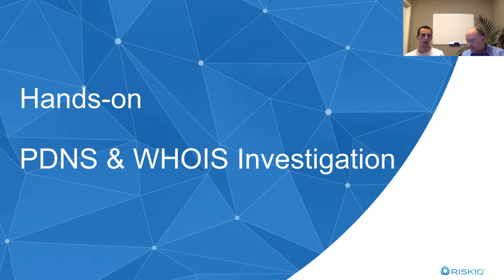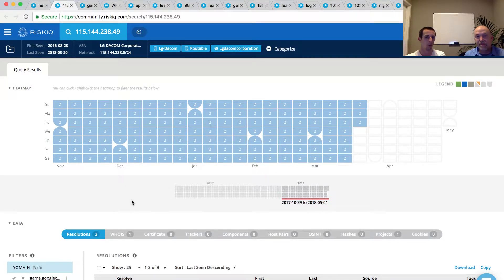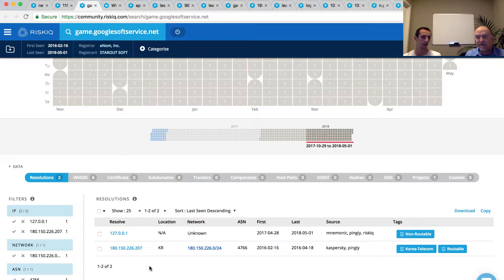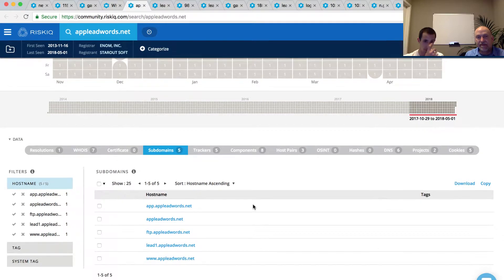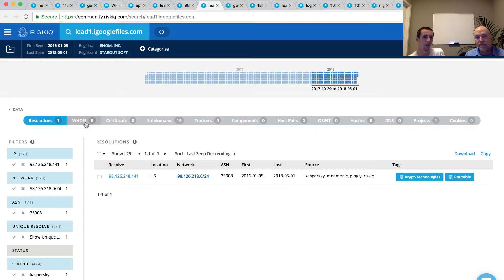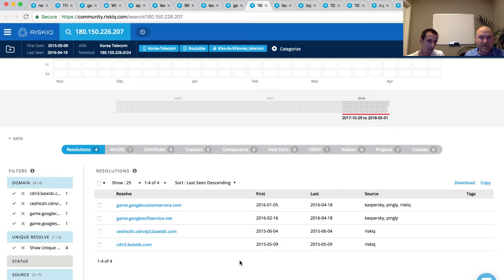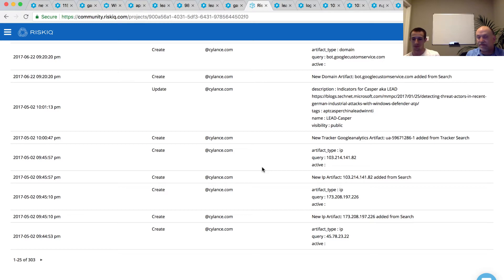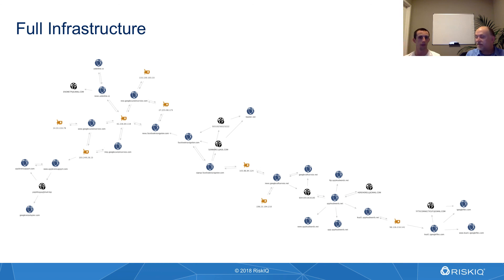12. How to Investigate Cyber Threats with RiskIQ PassiveTotal - PDNS & WHOIS Investigation Use Case